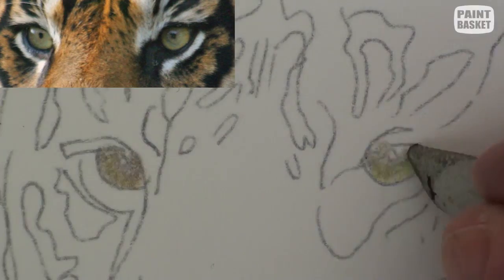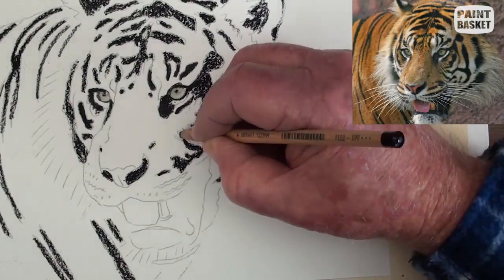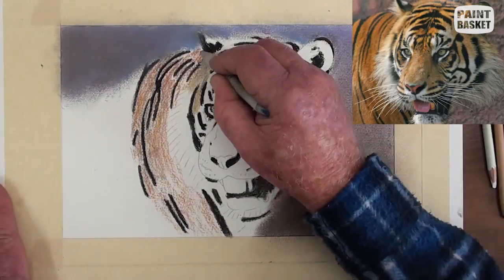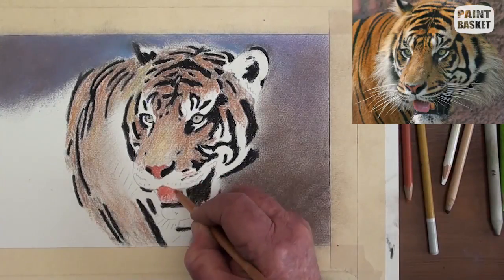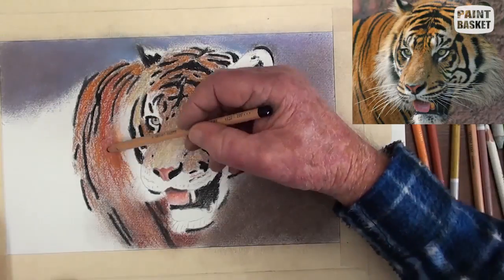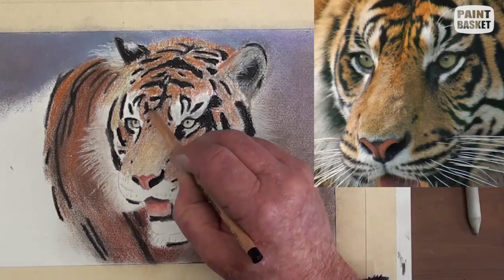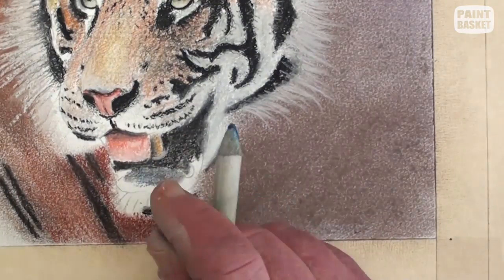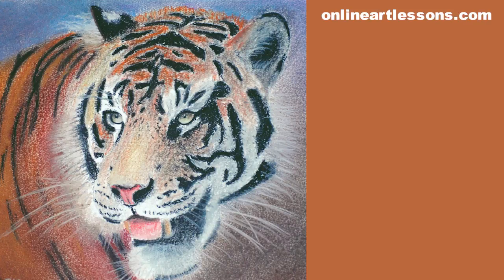How to Draw a Tiger Portrait in Pastel Time Lapse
To follow the real time draw along version of this class you can visit our